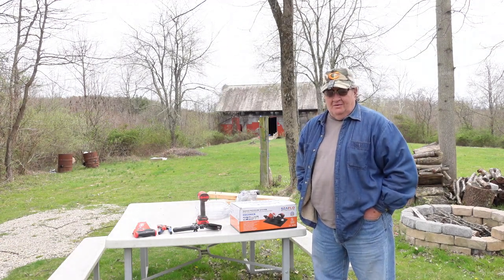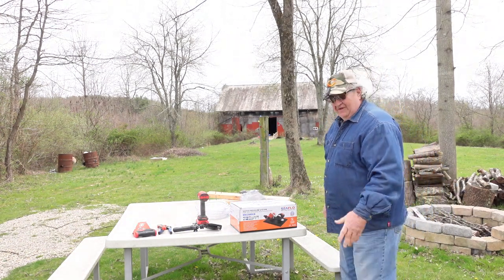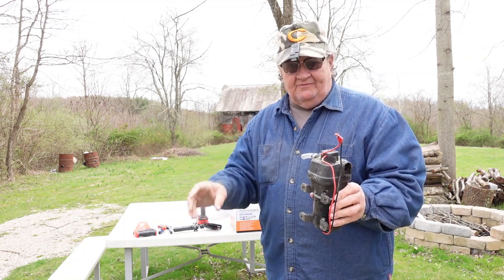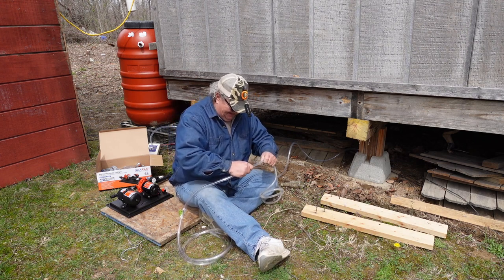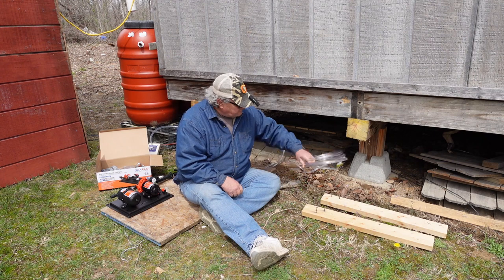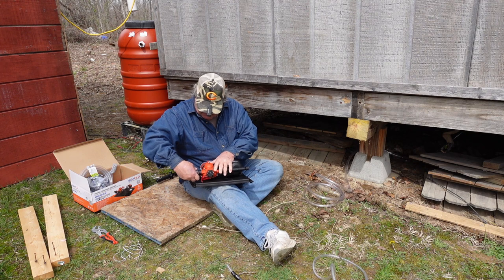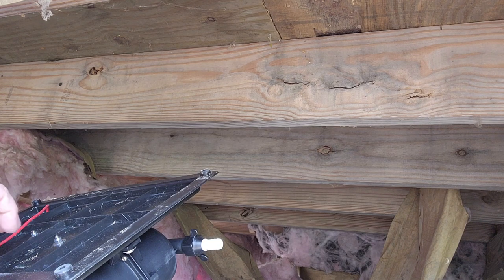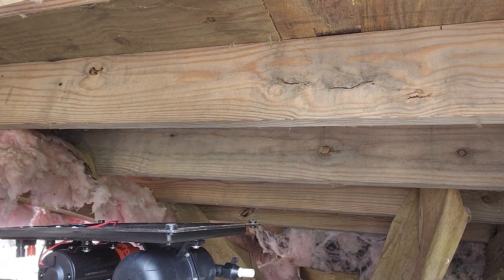DIY Rain Catchment RV Pump Off Grid Cabin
After installing the seaflo model 33 water pump and accumulator tank to control water pressure at the off grid cabin, it's great. Completes my diy rain catchment system.

Mailing Address -
Joe Waller